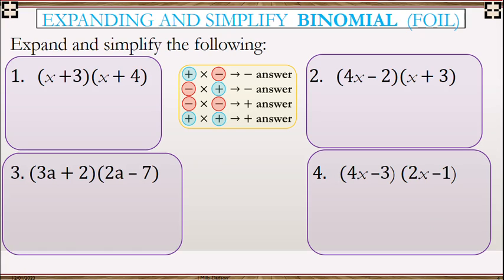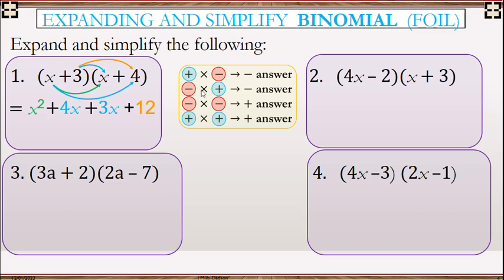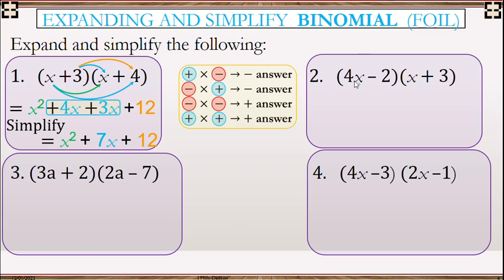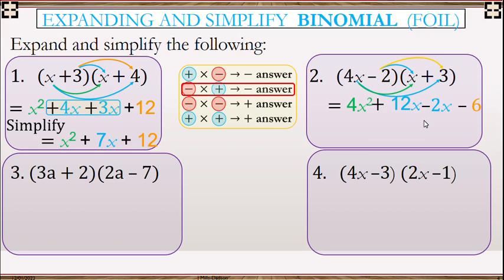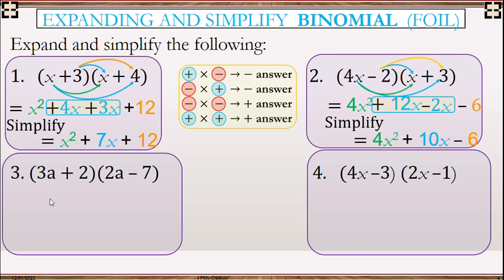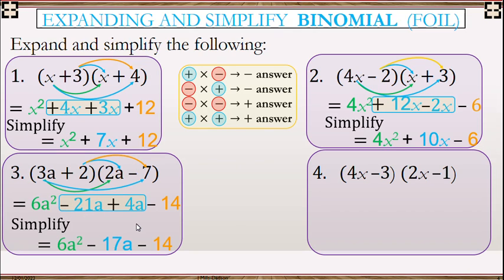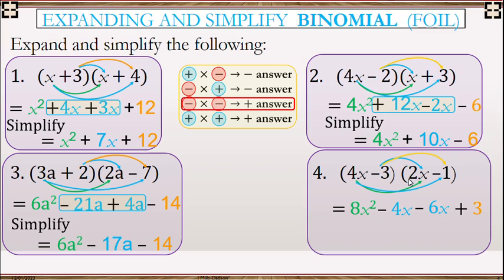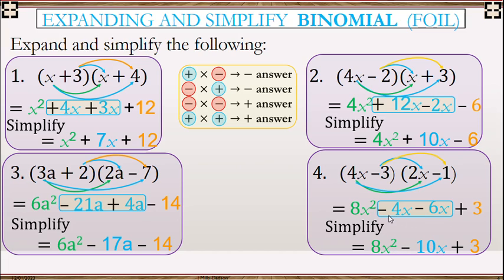Expand Binomials FOIL Method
How to use FOIL to expand and simplify Binomials (Two Brackets)